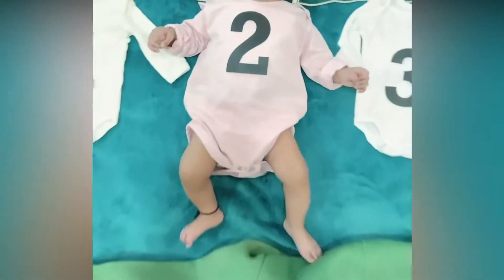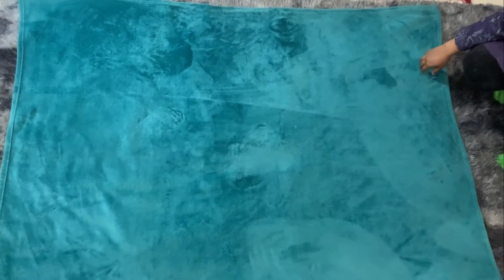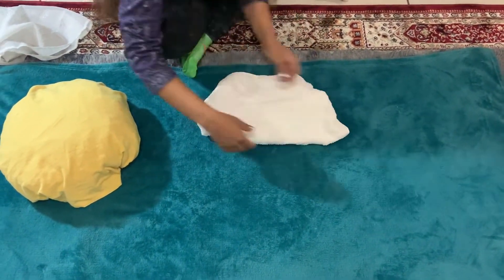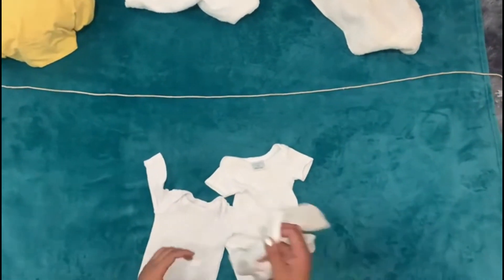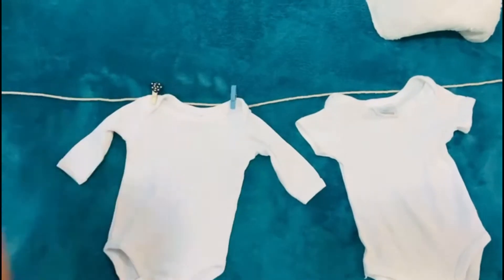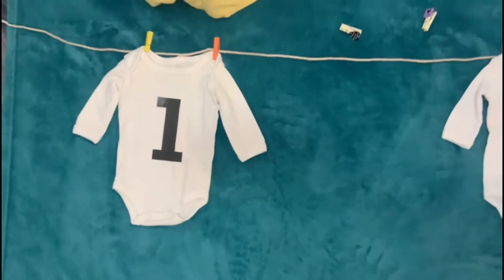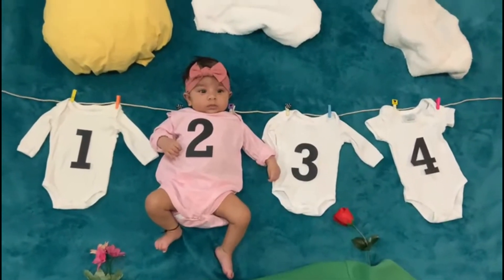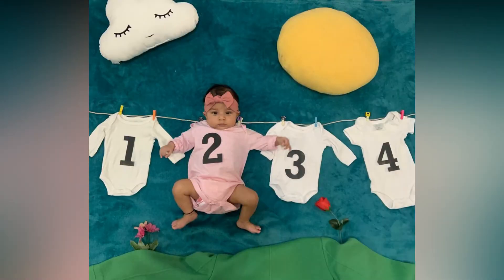Baby Monthly photoshoot at home / Baby photoshoot at home / DIY baby photoshoot /Baby photoshoot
In this video, you will get to learn how to shoot a baby videos and photos at home in a very creative and inexpensive way at home.